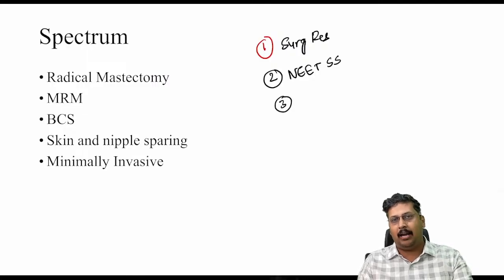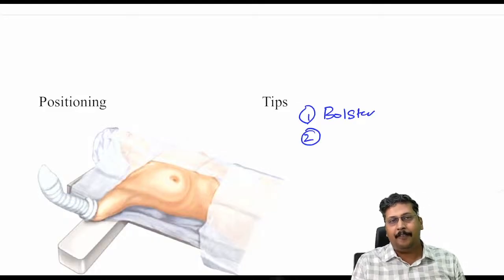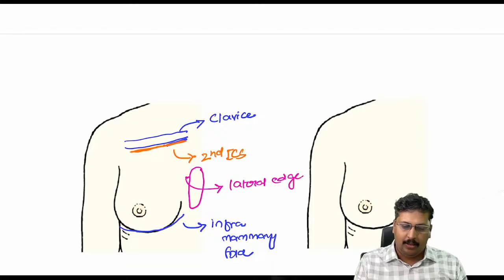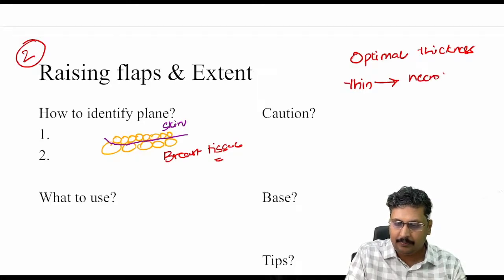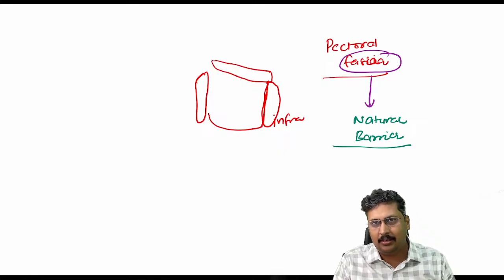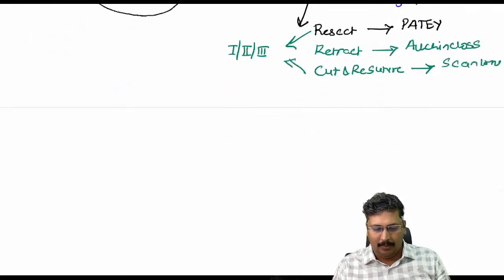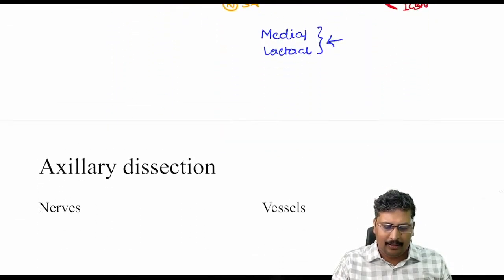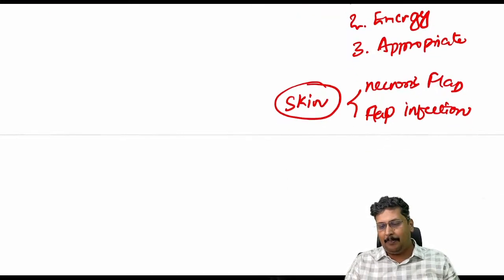Breast Surgery - Ep 2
“NEET SS 2025 Preparation 🔥 | Surgery Residency Life & Strategy | Live Q&A”

🚨 LIVE Session for NEET SS Aspirants & Surgery Residents 🚨

Are you preparing for NEET SS 2025? Or are you curious about what surgery residency life is really like? Join us in this exclusive YouTube Live session where we cover:

✅ Smart strategy for NEET SS preparation
✅ How to balance clinical duties with study during residency
✅ Real surgery residency experiences – challenges & motivation
✅ Last-minute tips, resources, and mistakes to avoid
✅ Interactive Q&A with live audience

📢 Share this with your friends & juniors preparing for NEET SS.

👇 Drop your doubts in the comments – we’ll answer them LIVE!